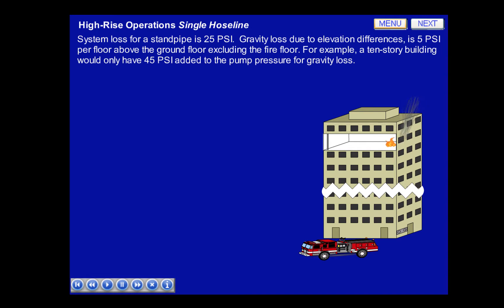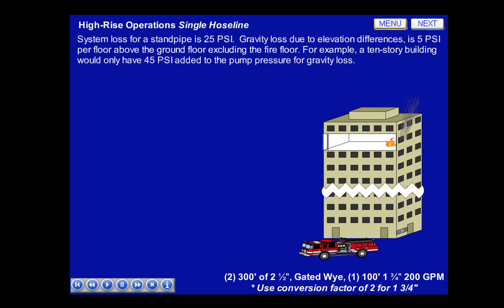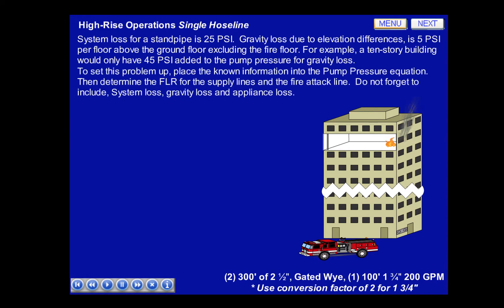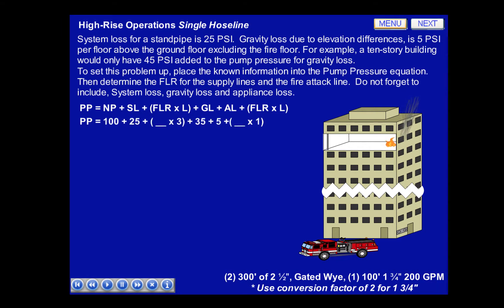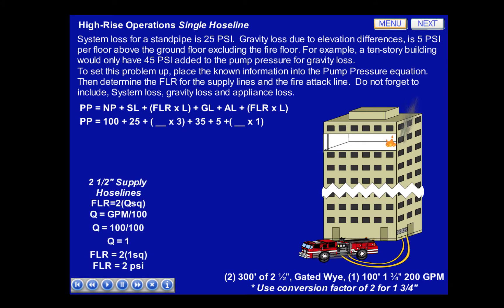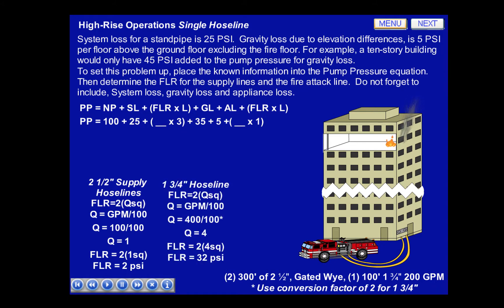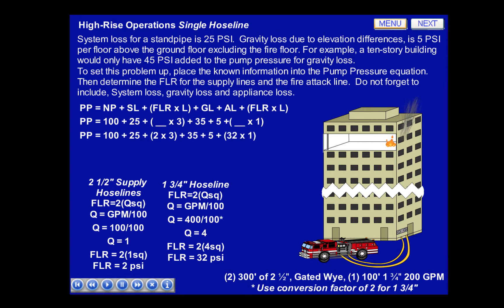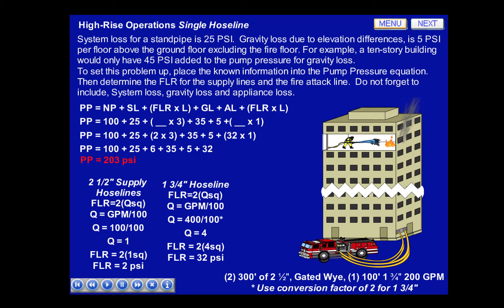High Rise Operations Single Hoseline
The video describes how to determine the pump pressure when supplying a standpipe with one hoseline on an upper floor.